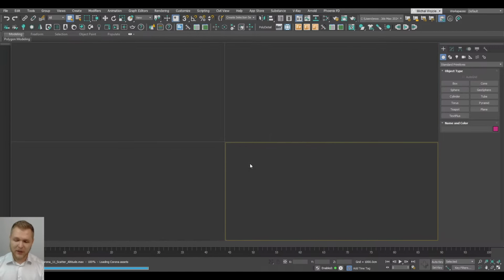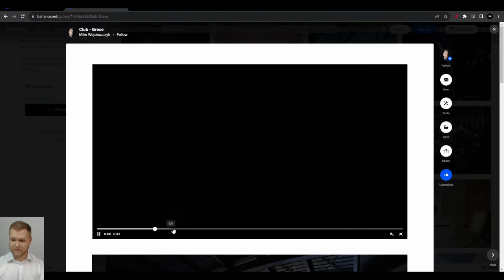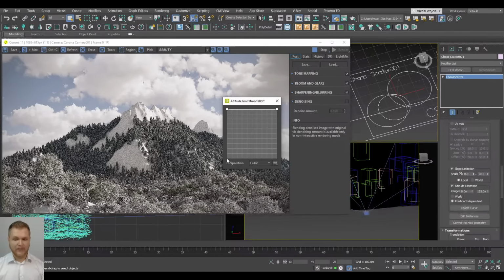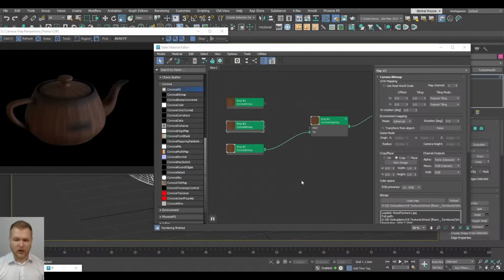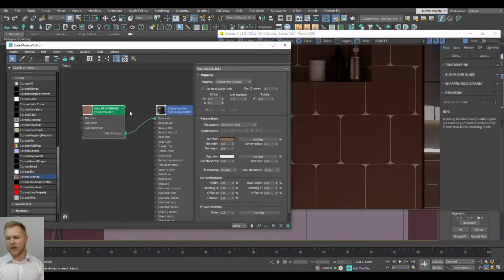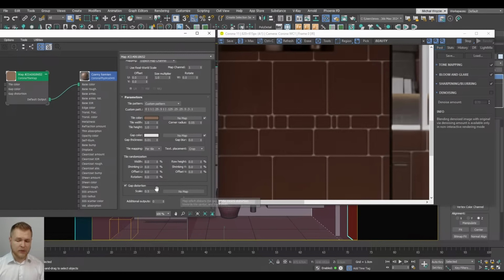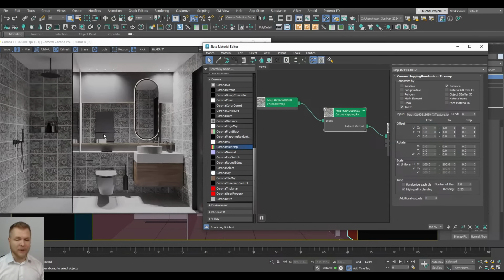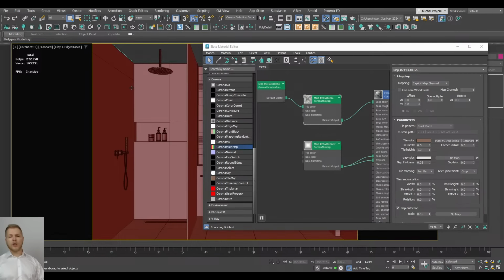Corona 11 Release Webinar | Chaos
🌟 Hello! We would like to invite you to take part in our webinar about Corona 11 where we will go over its new amazing features!